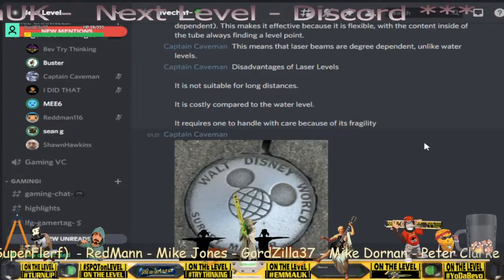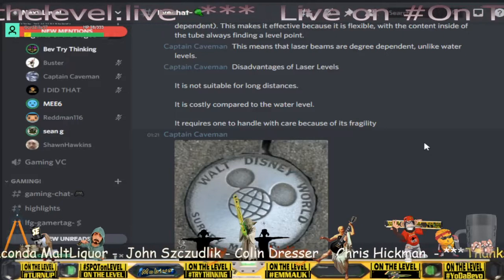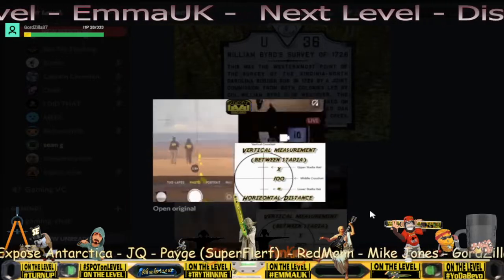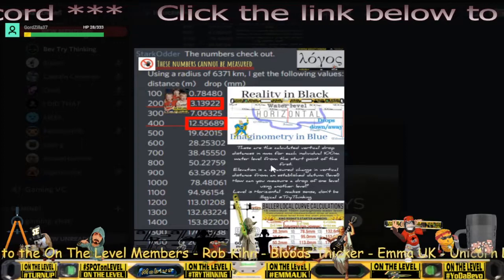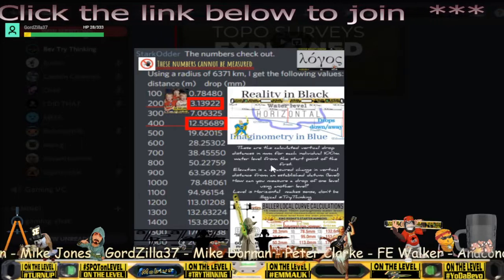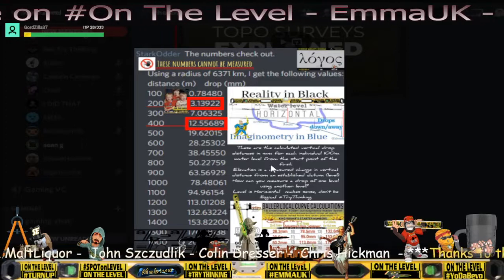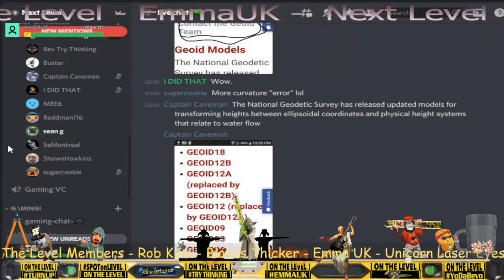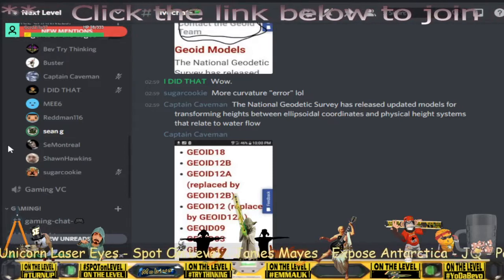T Shirt Logic - Model Affliction Problems - Horizontals are problematic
If NextLevel is a step too far, or you feel slightly intimidated, join the Nameless Internet Potatoes for less than civil discussion and shyte mic specials. This server is meeting place for all sorts of people willing to talk about anything. Potato up and join